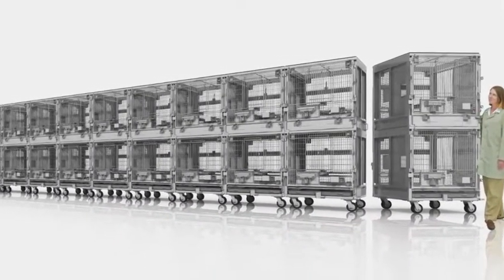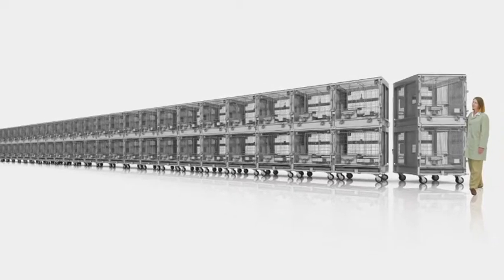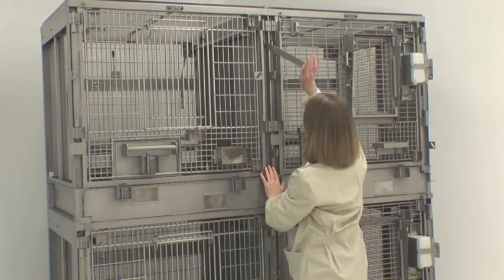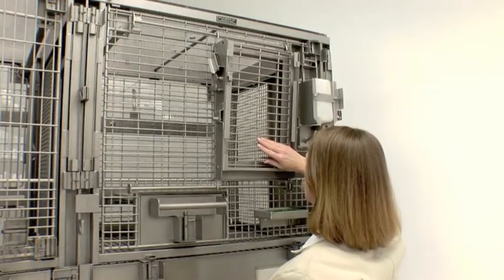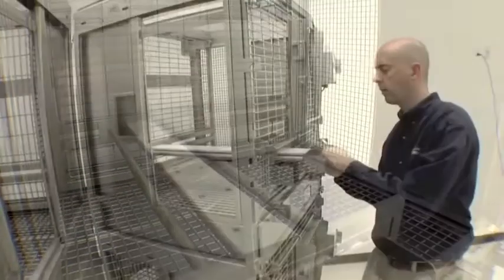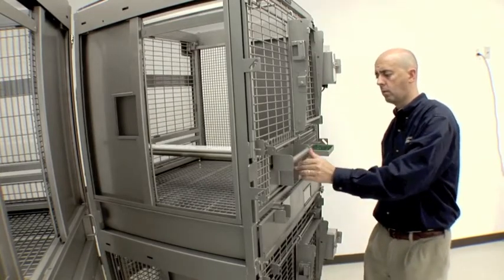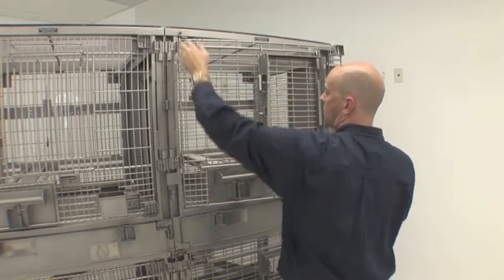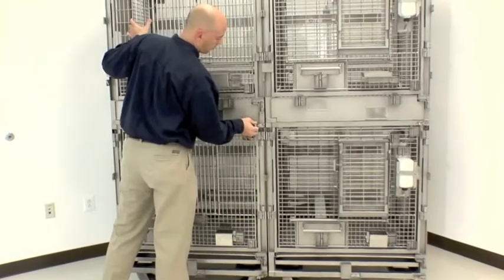Modular Primate Caging Unit - Lab Products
Conveniently attach units together to transfer your animals horizontally for transport or preparing for cage wash processing. The one-over-one design provides full vertical access for animal exercise or group housing flexibility. Each cage compartment features a single pull, suspended squeeze back with a double bar perch and optional Delrin platform pad. Self storing, sliding socialization panels provide animals with; Separation, Viewing, Finger Touching or Full Access with a solid panel rear refuge. Meet or exceeds current USDA requirements for housing Group 4 Primates (10-15 kg).

    Interlocking Unit Socialization:
        Interlock (1/1) Unit to Unit continuously
        Multiple Cage Configurations limited only by number of interlocked units per row
        4 Stage Socialization, Adjacent Cages
        Expansion Horizontal and / or Vertical
    Doors:
        Full Swing, Removable Cage Front with Guillotine Door (std.)
        Optional (within Full Swing Front):
            Sliding Door
            Dual Sliding Doors
            Specialty Doors
    Pans:
        Dry Pan (SST or Plastic)
        Optional:
            Rear Flush (to wall, trough)
            Rear Flush w/Downspout
            Metabolism Collection
    Body Panels:
        Clear Polycarbonate Top & Rear (std.)
        Interchangeable Mesh Side (std.)
        Optional:
            SST Rear Panels
            Mesh Top Panel
    Feeders & Watering:
        Box Feeder (std.)
        Optional:
            Foraging (Reach Through Turf)
            Puzzle / Foraging (Top Mounted)
        Bottle Watering
        Automatic Watering
    Floors:
        Two Removable Grid Floors (std.)
            Remove Mid Section Floor, Solid Panel and Pan for Full Vertical Unit Expansion
    Squeeze Back:
        Single Pull/Perch design featuring two perch tubes and a SST platform
        Optional: Perch Platform Pad
    Enrichment: (Adjacent Cage)
        4-Stage Socialization Panels (std.)
            Separation: Self-Storing, Solid, Sliding
            Viewing: Self-Storing, Sliding w/View Panel
            Finger Touching: Dual Mesh Fixed Panels
            Full Access: Horiz. Cage Access & Retreat

Primate cages can also be wall-mounted on supports that are anchored to the wall. Removable cages are mounted on horizontal rails with buttons that engage keyhole slots in rear of cage.